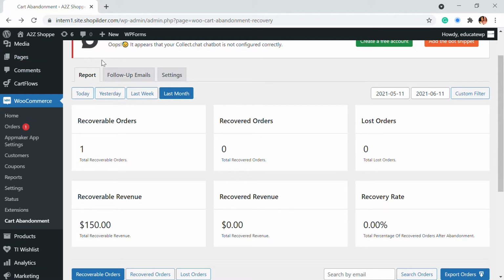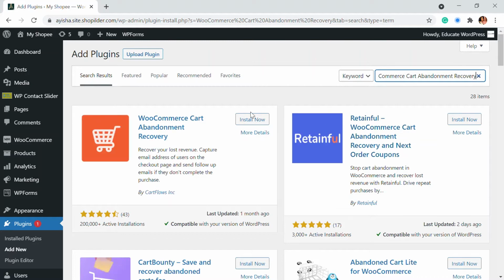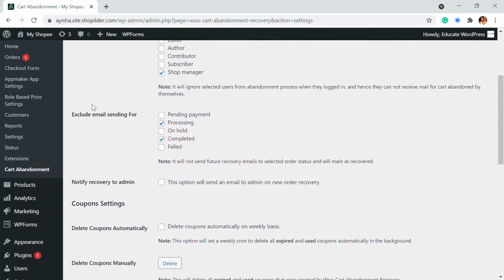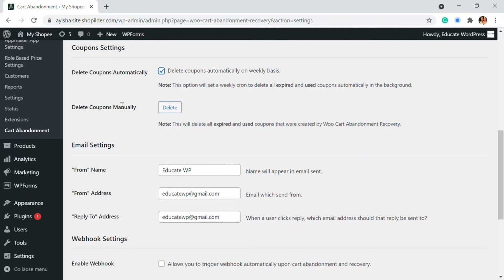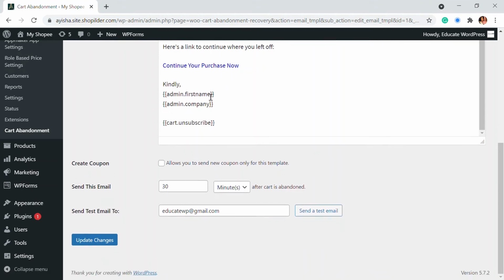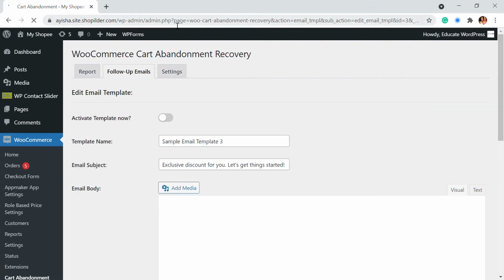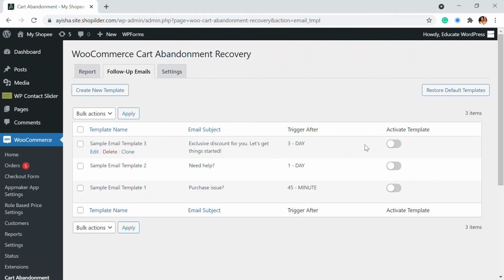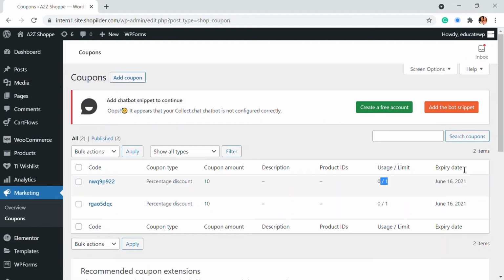Cart Abandonment recovery for WooCommerce | Increase Revenue by Follow up mail over Abandoned carts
Remind customers about the pending order on woocommerce. Capture the Abandoned carts and Send follow up mails to customers who have lost or forgot the cart. Woocommerce Cart abandonment recovery options and Setup email automation. Complete the checkout of customers who failed to complete the purchase. Recover your lost sales with the Abandoned Cart Recovery method for Woocommerce.

If the purchase is not completed within 15 minutes, it starts sending an automated series of follow up emails that you can customize to match your brand.
Through the email series, you can: remind them to complete the purchase, ask for feedback or offer a custom discount that will entice potential buyers to complete the purchase. You can send as many emails as you would like.

WooCommerce Cart Abandonment Recovery offers everything you need to recover your abandoning carts.

00:00 Introduction
00:50 Typical Cart abandonment recovery plugin dashboard
01:18 Install WooCommerce Cart Abandonment Recovery Plugin
02:13 Setup Cart recovery plugin
05:27 Types of Followup mail and Customize mail for Cart recovery
07:30 Follow up mail with coupon code setup
09:09 Mail samples for Cart recovery and Coupon working